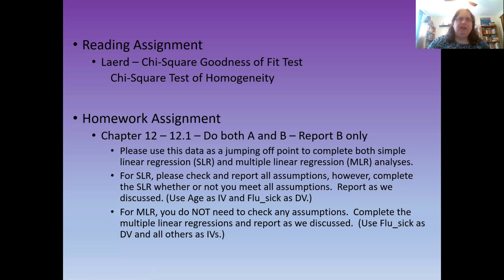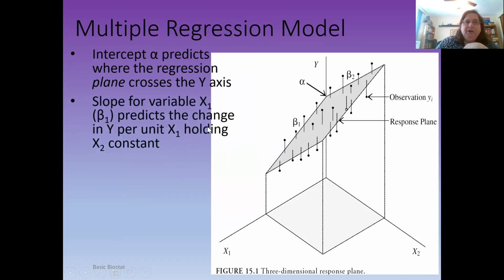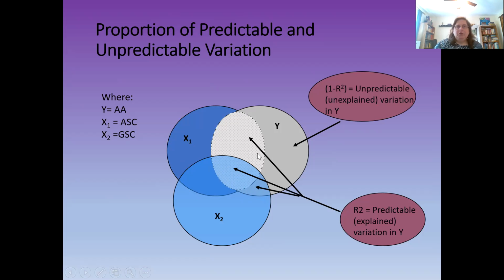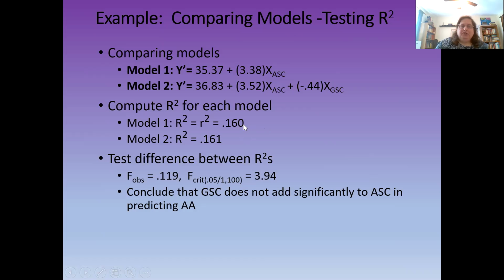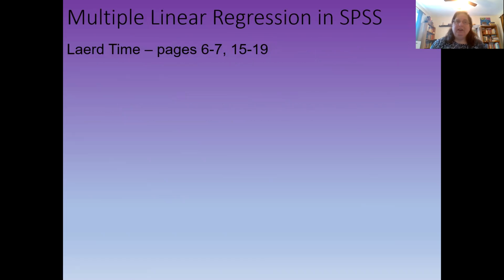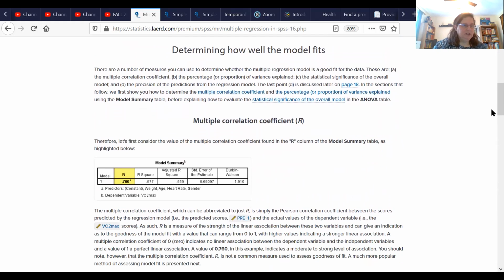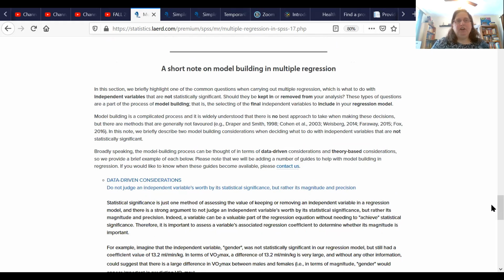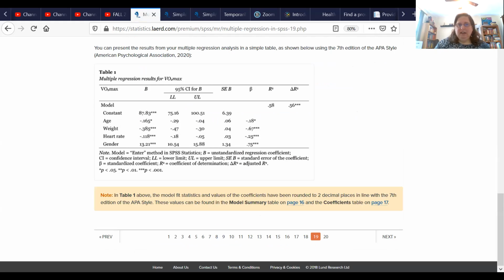PSY 601 Lecture 11